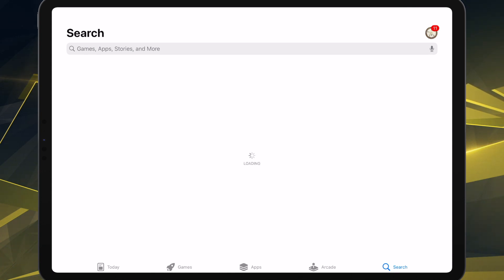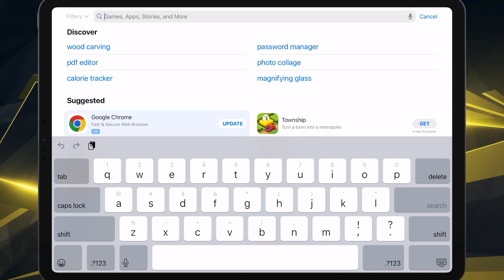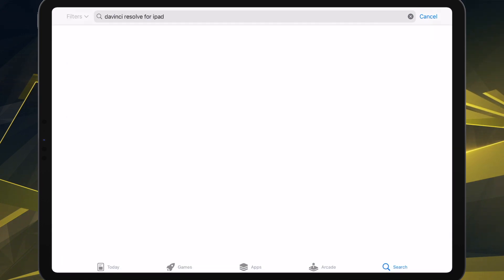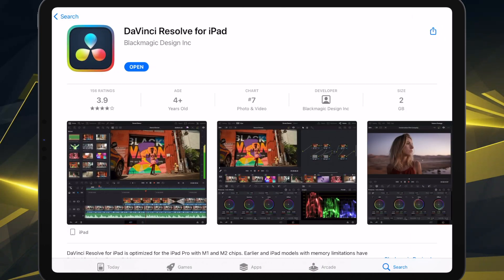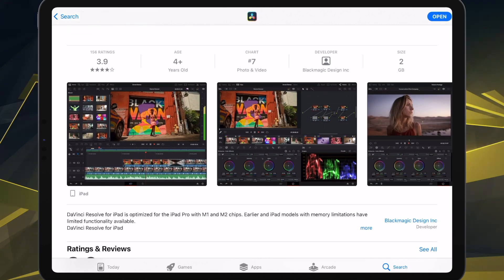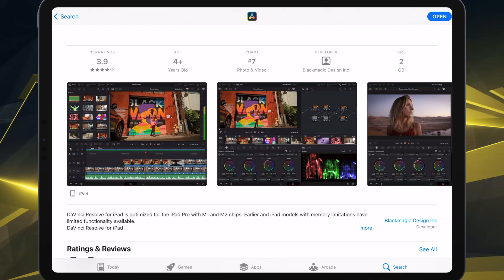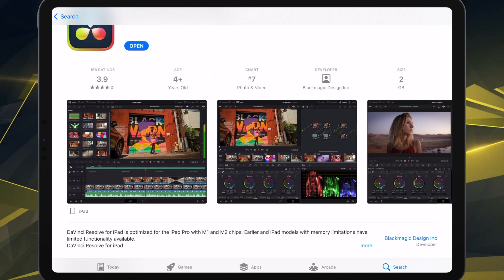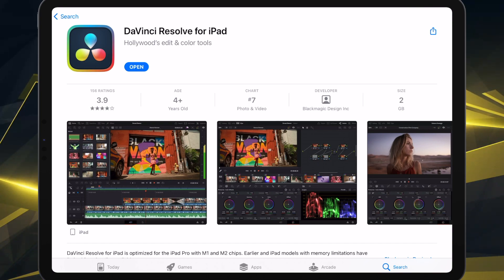How to Download DaVinci Resolve on Your iPad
How to download and install DaVinci Resolve on the iPad and iPad Pro.

★ PLUGINS & STUFF ★

★ ABOUT ME ★